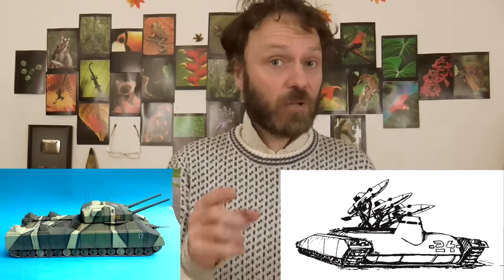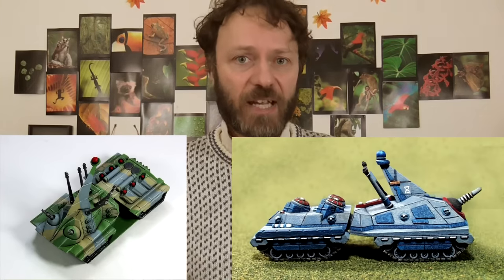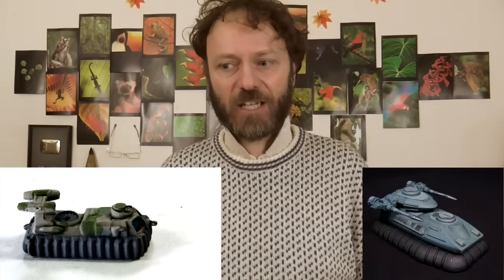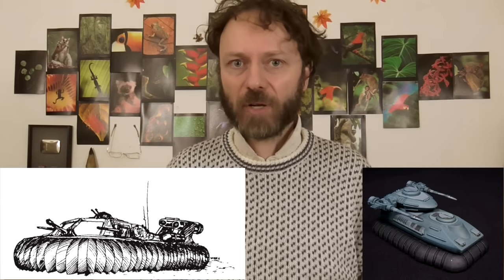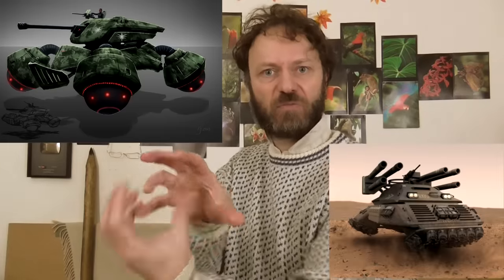Tanks of the Future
What will tanks be like in the nearish future?  Will they be hovertanks with rail guns?

My longest video  to date, in which I ramble on about various ideas either I have had myself, or which I got out of a book on modern tank design, which I read about fifteen years ago, lent to me by someone who worked at the Vickers tank factory outside Newcastle.  I think the most dated information is probably on image intensifiers, which have come a long way in recent years.

There was a time when I would have split this into at least three videos, but since I had to get the sponsor's message in, there was nowhere to get the editor's scissors in.